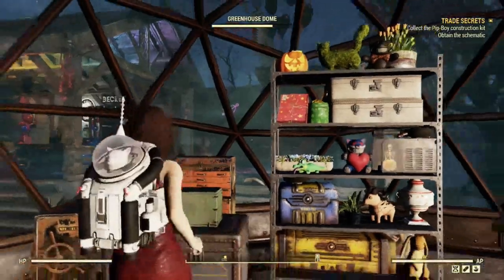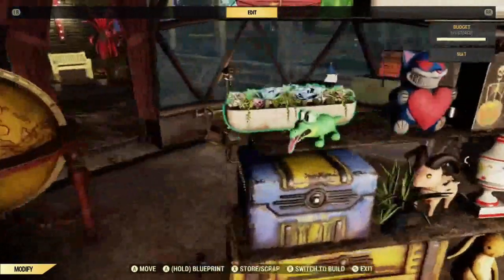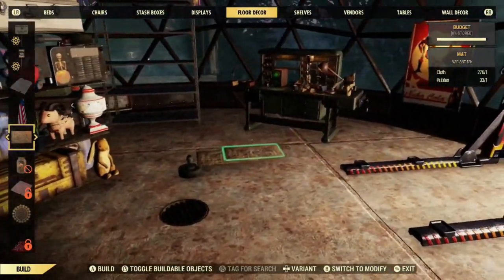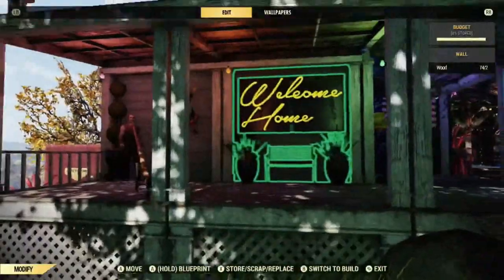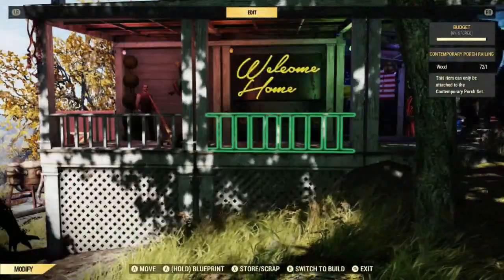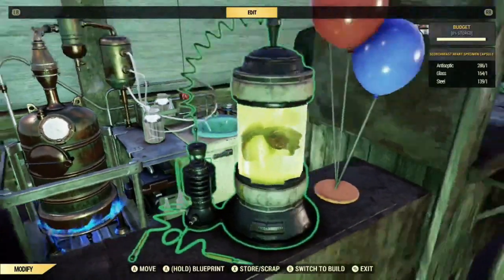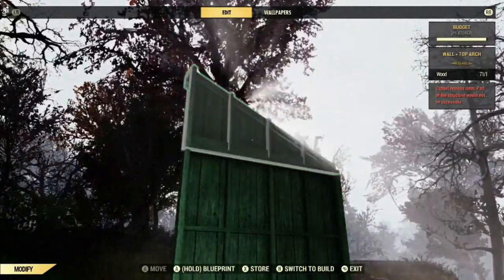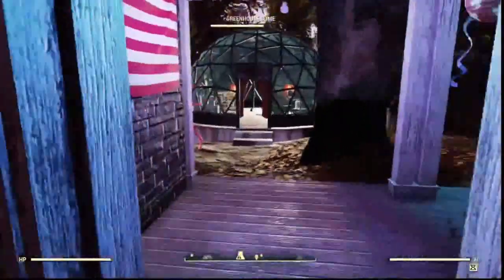More Camp Tips & Tricks! Items on Shelves, Floating Curtains, Wallpaper Outside, Allies & More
New tips after Wastelanders! I'll cover putting items on shelves, floating curtains, Ally tips, wallpaper outside, what to do if your structure is won't remove because something is inaccessible and more! Hope it helps!